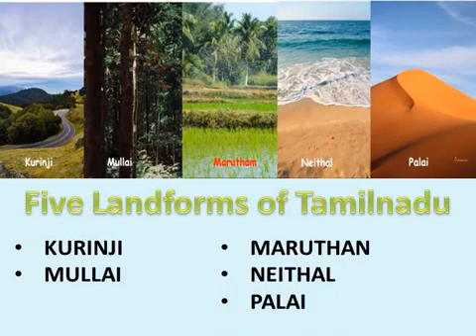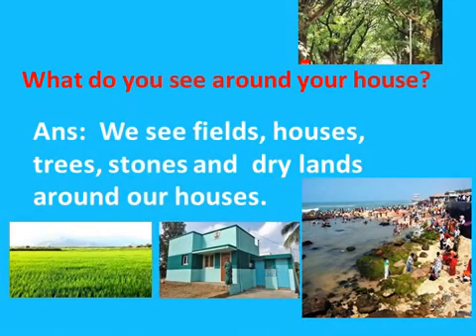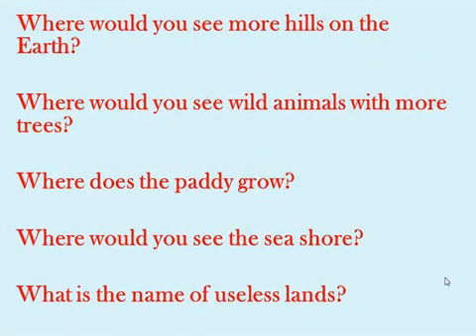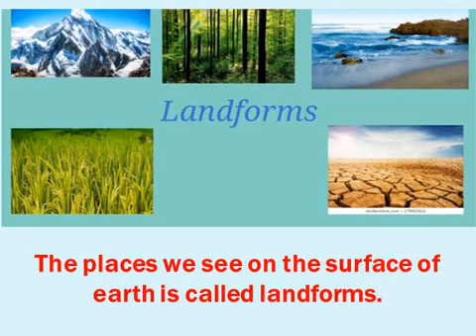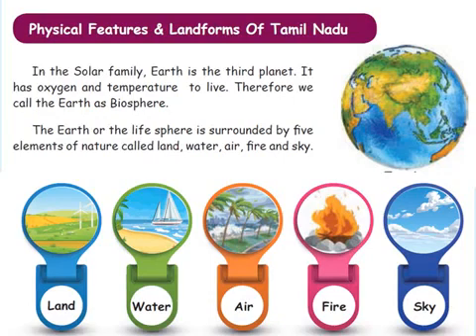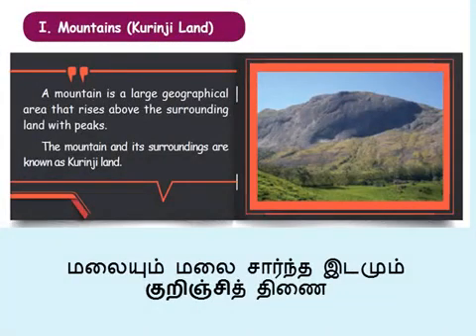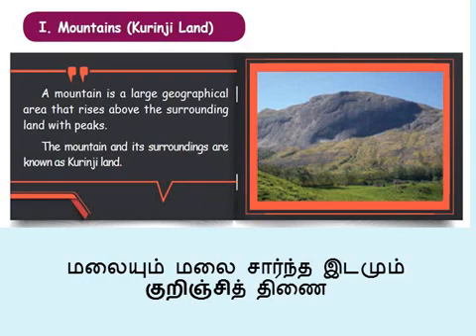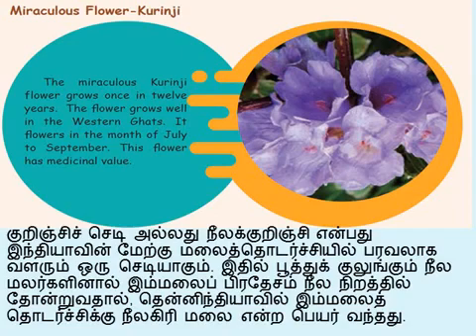FIVE LANDFORMS || CLASS - 4 TERM - 1 || Unit 2 - Part 1 || Social Science || Mrs. Sithara Xavier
FIVE LANDFORMS
CLASS - 4 :: TERM 1 :: UNIT 2 :: PART 1

Class 4th Standard Matric
Subject - Social Science
Topic - FIVE Land Forms - Unit - 2 Part - 1
Teacher - Mrs. SIthara Xavier